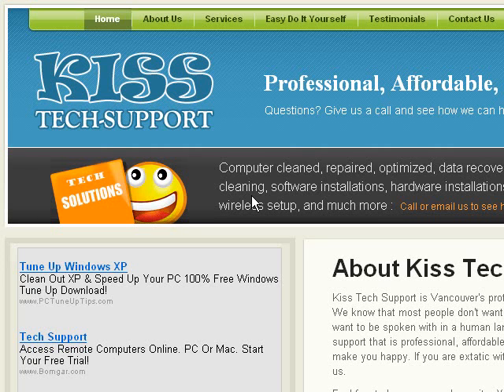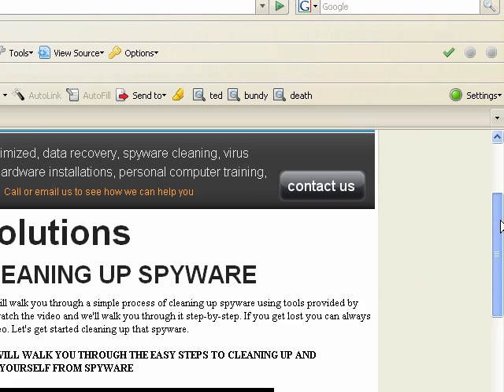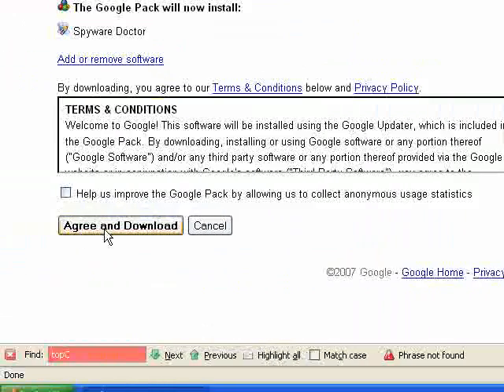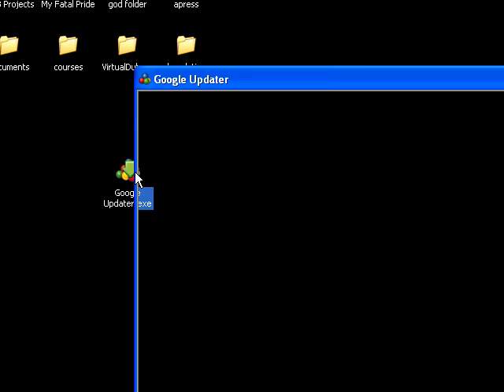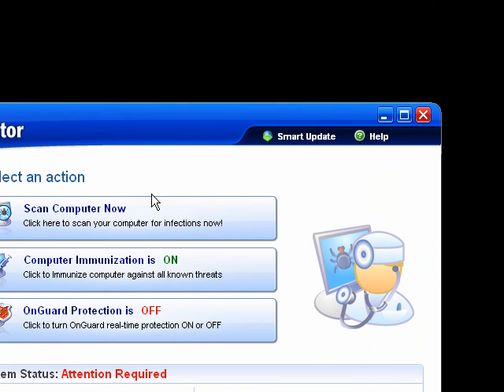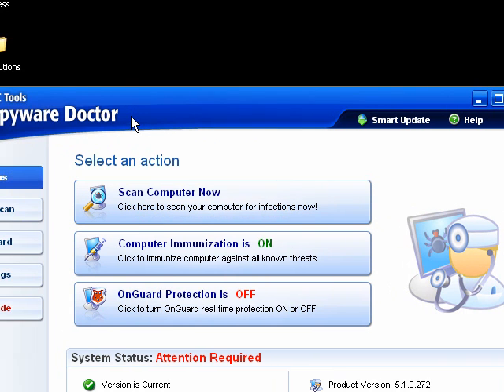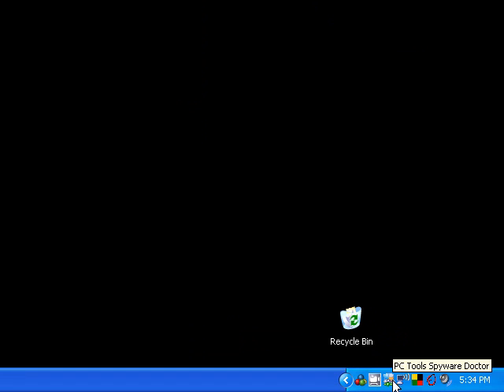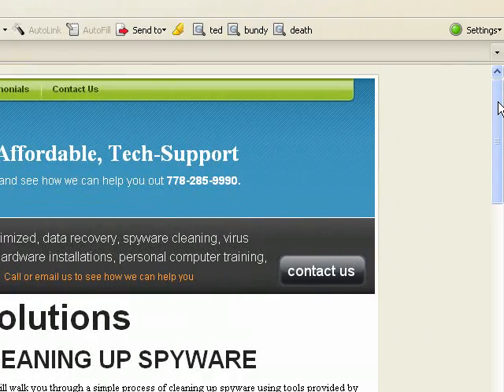Easy and Free Spyware Clean-up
Use the Google recommended free spyware doctor to get rid of spyware.